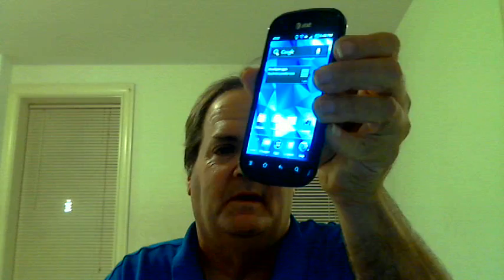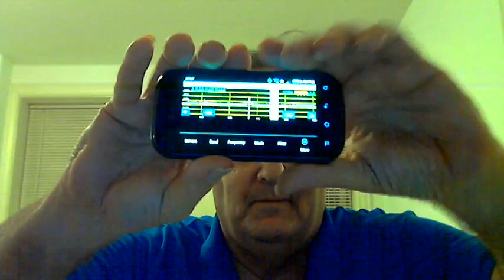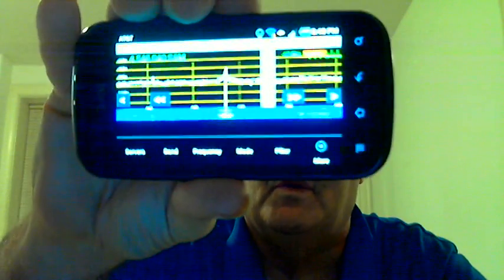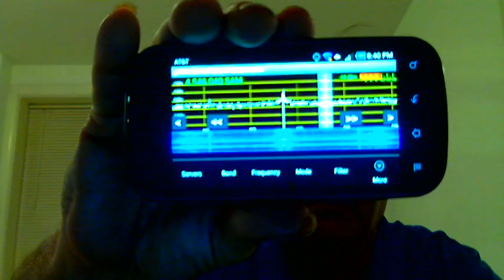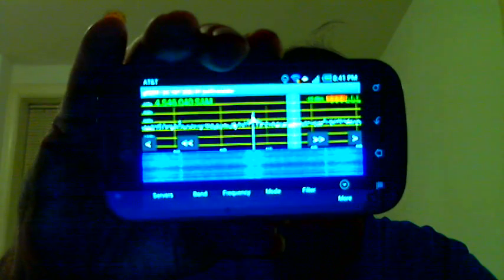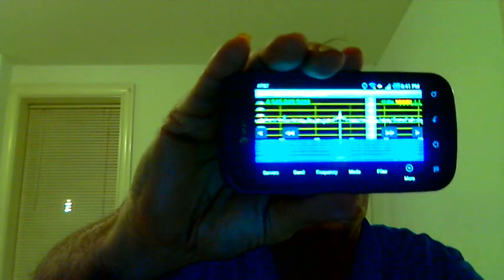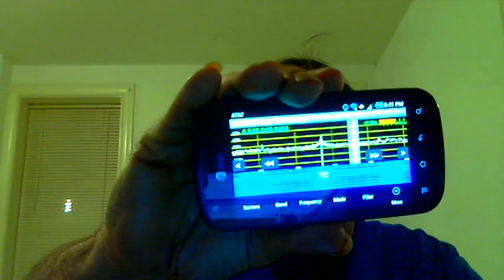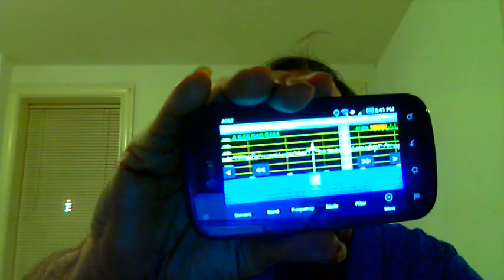Android SDR app